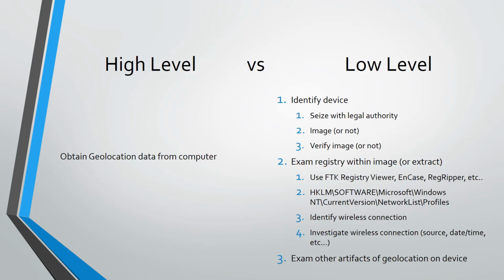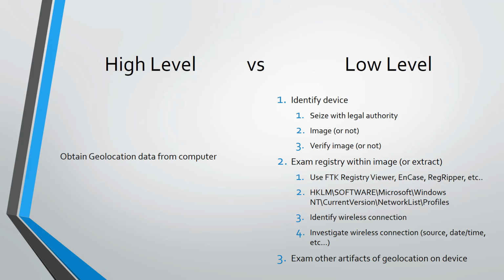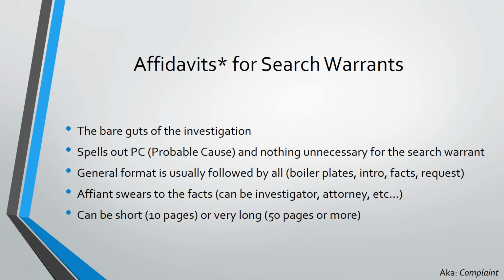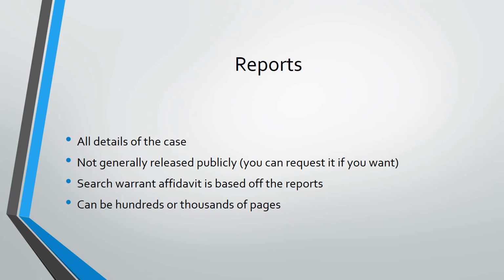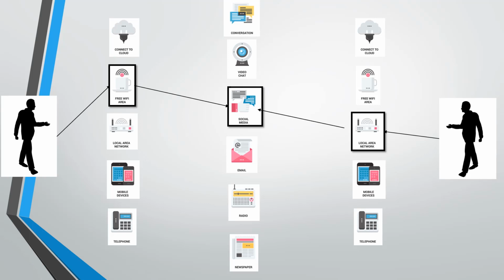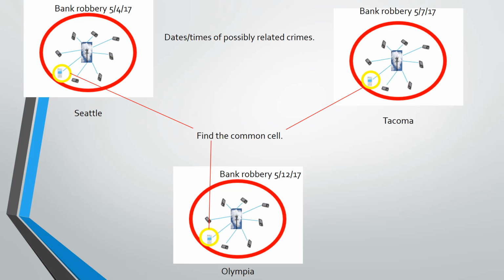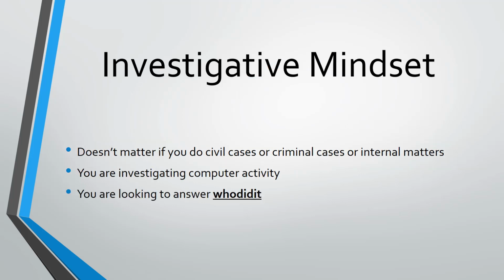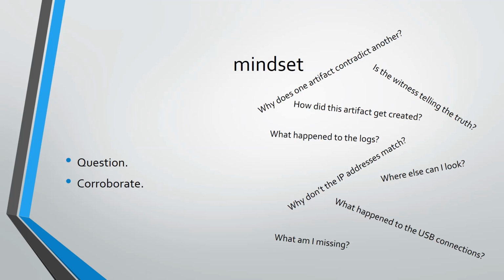Case Studies Intro